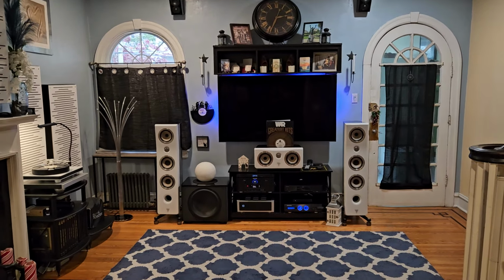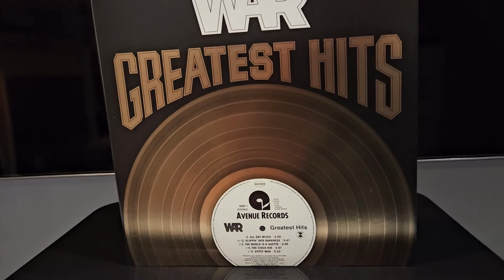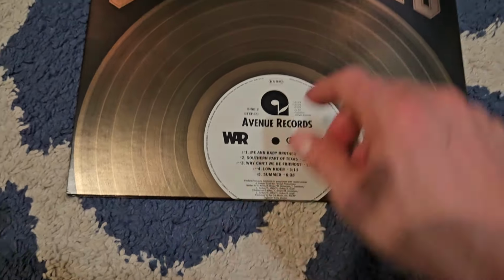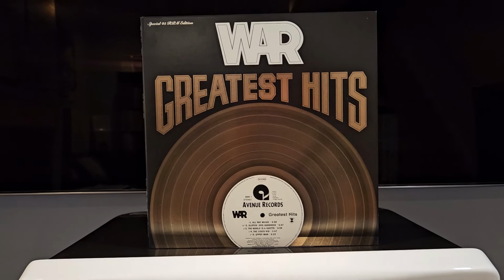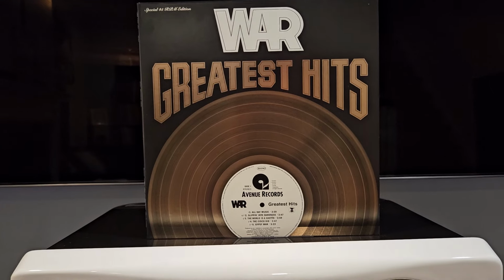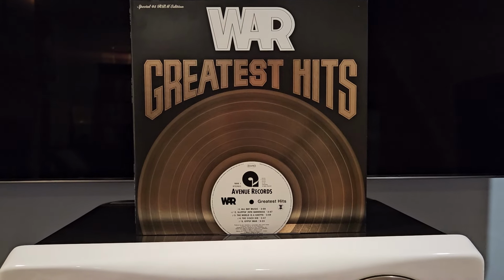Focal kanta 2/2.0 Vinyl Demo/WAR/Low Rider/45rpm